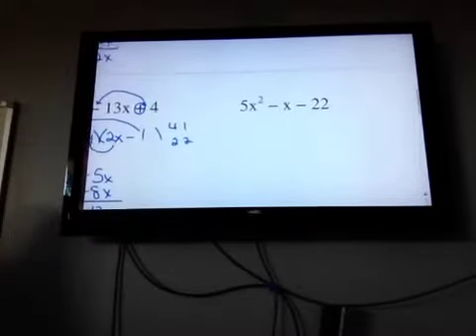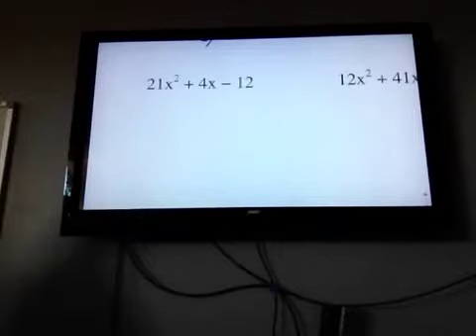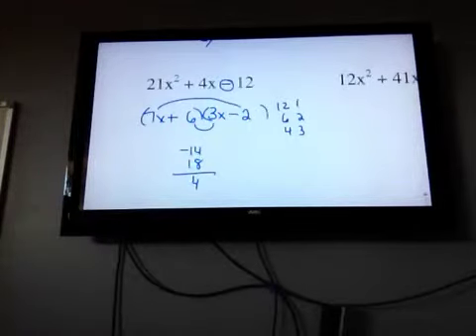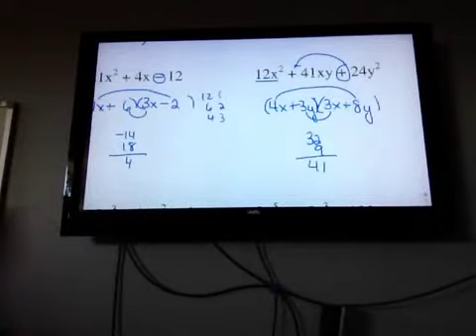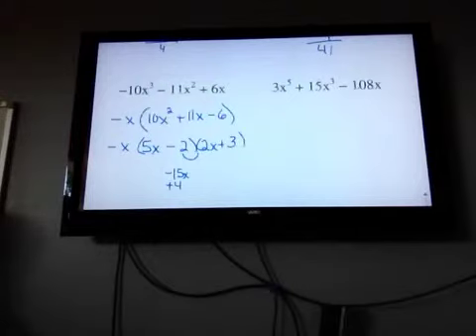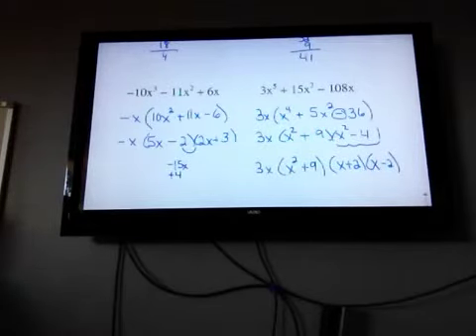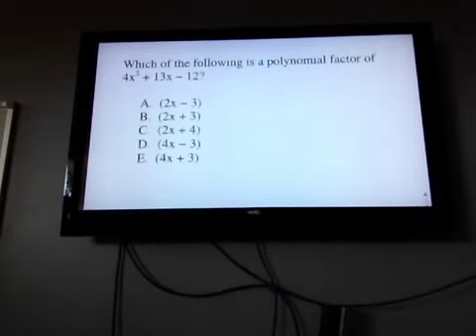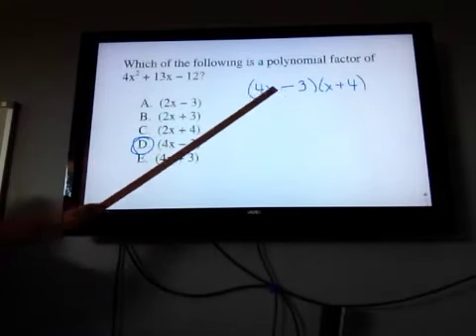Adv Algebra Goal 4.3 B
Factor three term polynomials